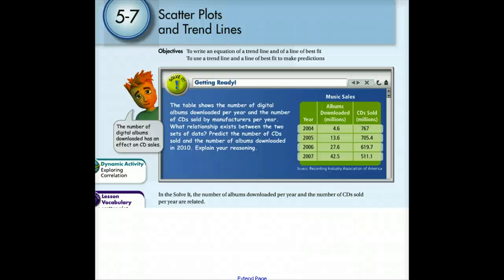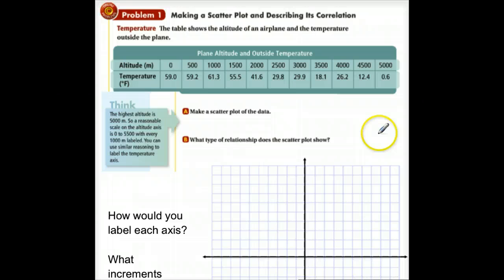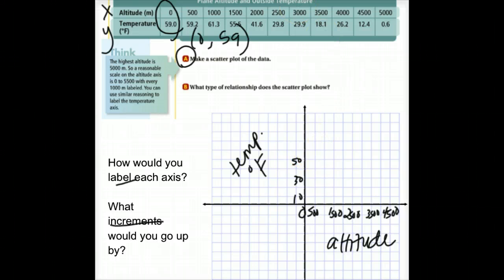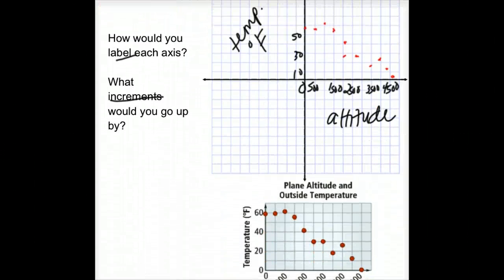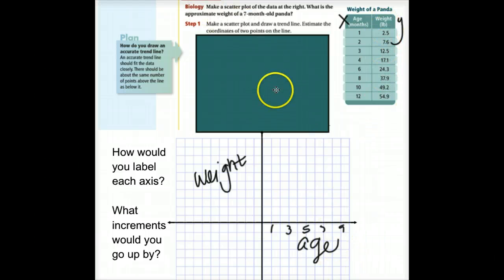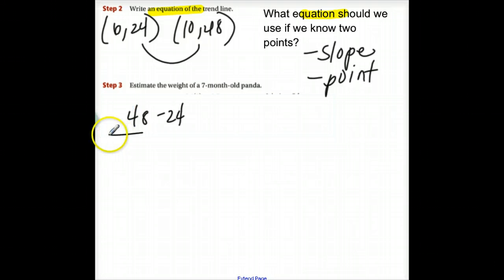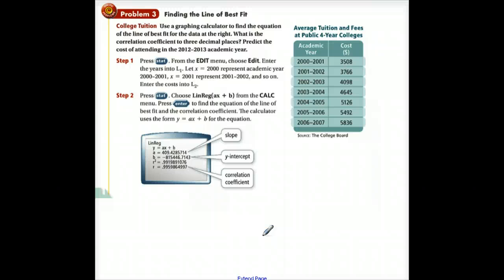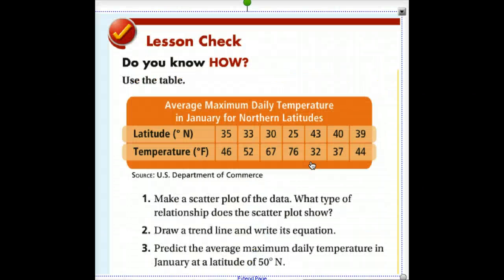5-7 Scatter Plots and Trend Lines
5-7 Scatter Plots and Trend Lines